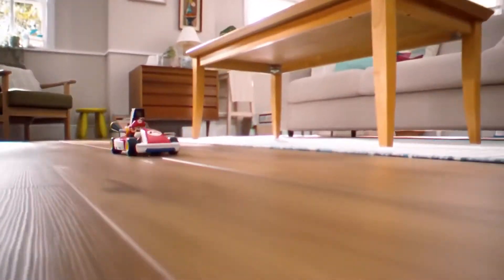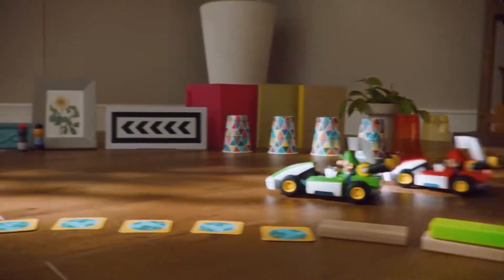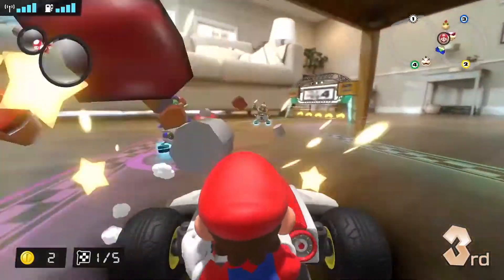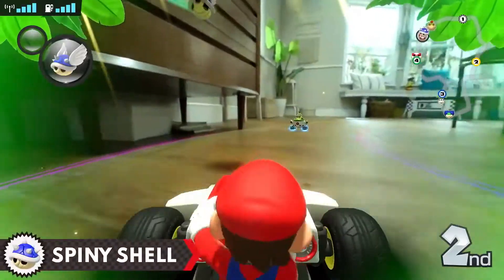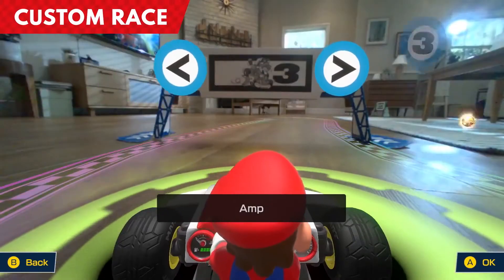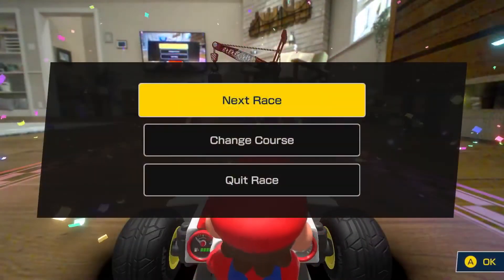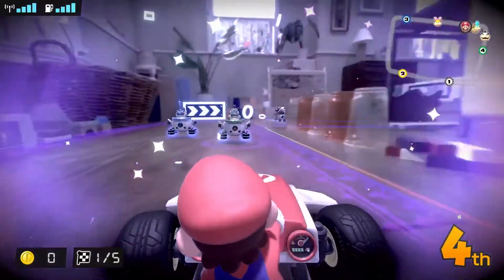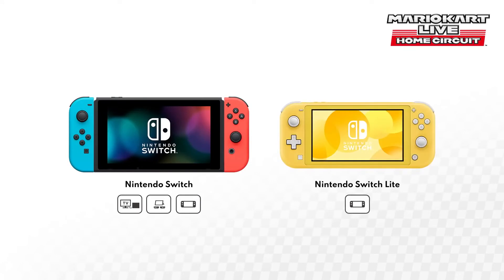Mario Kart Live Home Circuit Overview Trailer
Copyright: @nintendo

Genre(s): Platform
Developer(s): Nintendo EAD (1985–2015); Nintendo EPD (since 2015)
Publisher(s): Nintendo
Creator(s): Shigeru Miyamoto
Artist(s): Yoichi Kotabe; Shigehisa Nakaue
Composer(s): Koji Kondo; Mahito Yokota
Platform(s): Game & Watch NESFamicom; Disk System Arcade; Game Boy; Super NES Nintendo 64; Game Boy Color; Game Boy Advance; Game Cube; Nintendo DS Wii; Nintendo 3 DS Wii; U iOS Android; Nintendo Switch

Super Mario is a platform game series created by Nintendo based on Mario. Alternatively called the Super Mario Bros series or simply the Mario series, it is the central series of the greater Mario franchise. At least one Super Mario game has been released for every major Nintendo video game console. There are twenty-one similar games in the series and one cross-series game, Super Mario World 2: Yoshi's Island, which may or may not be included as part of the series (see 2D origins).

The Super Mario games are typically set in the fictional Mushroom Kingdom with Mario as the player character. He is often joined by his brother, Luigi, and occasionally by other members of the Mario cast. As a platform game, the player runs and jumps across platforms and atop enemies in themed levels. The games have simple plots, typically with Mario rescuing the kidnapped Princess Peach from the primary antagonist, Bowser. The first game in the series, Super Mario Bros., released for the Nintendo Entertainment System (NES) in 1985, established the series' core gameplay concepts and elements. These include a multitude of power-ups and items that give Mario special powers such as fireball-throwing and size-changing.

The Super Mario series is part of the greater Mario franchise, which includes other video game genres and media such as film, television, printed media, and merchandise. More than 380 million copies of Super Mario games have been sold worldwide, making it the fourth-bestselling video game series, behind the larger Mario series, the puzzle